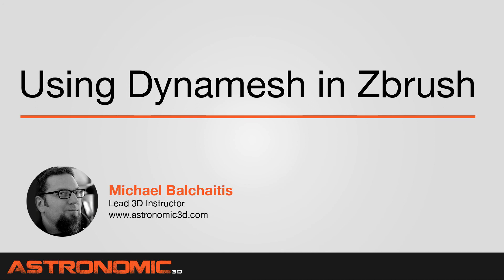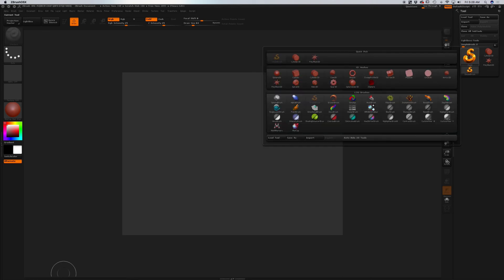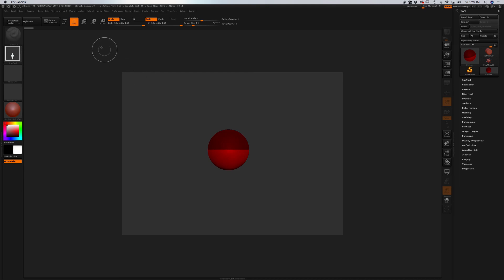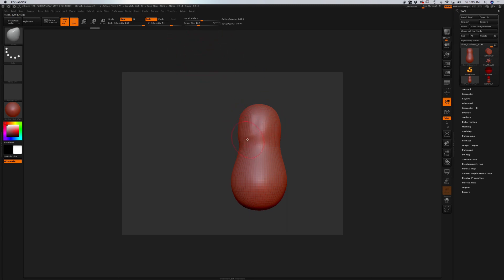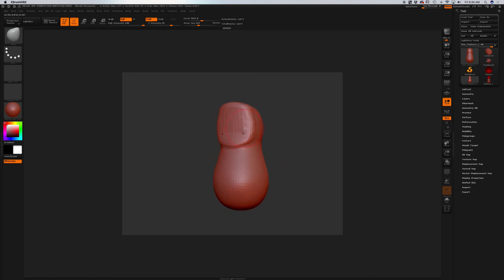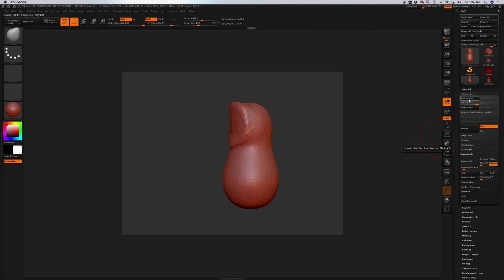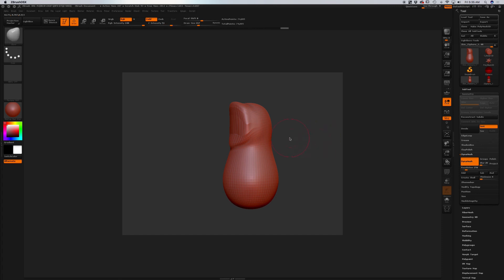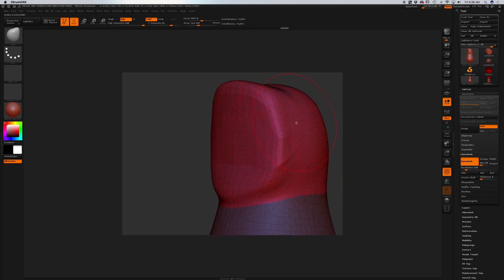Using Dynamesh in Zbrush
In this Zbrush tutorial I will be showing you how to use Dynamesh.